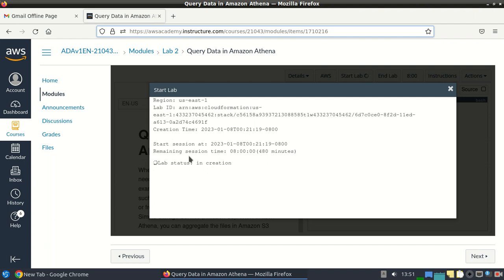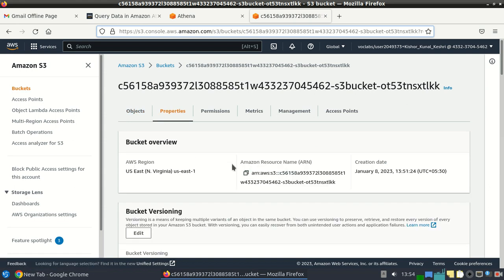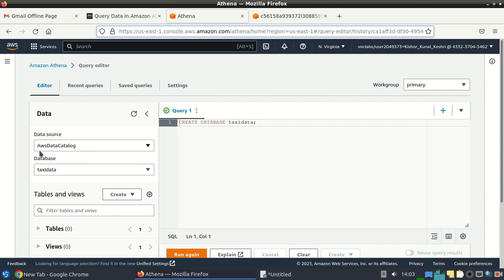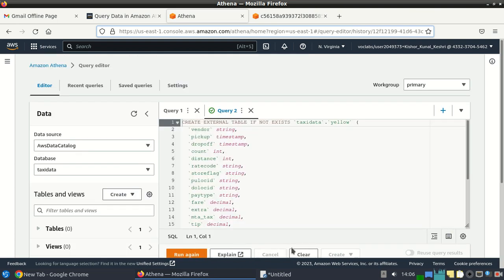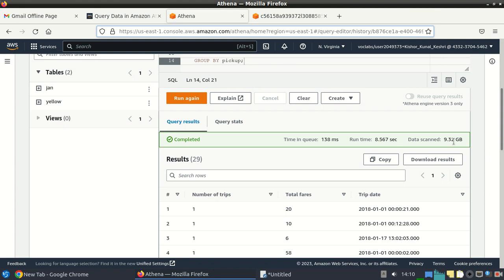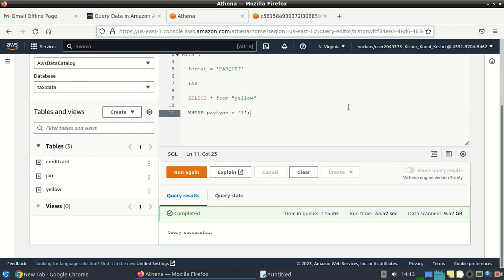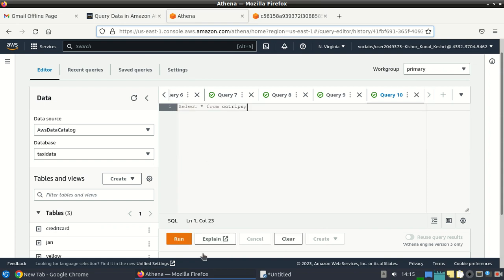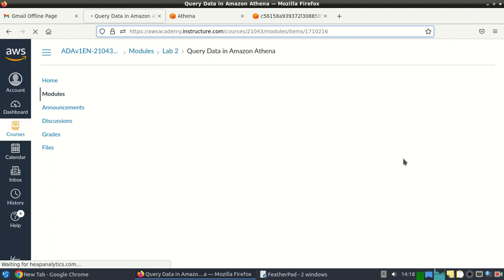Lab 2 Query Data in Amazon Athena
The following SQL query will show the most common pickup location in January
2017.

SELECT pulocid, count(*) AS Frequency
FROM jan
GROUP BY pulocid
ORDER BY Count(*) DESC
Limit 1;

The following SQL query will show the average distance traveled for credit card and
cash trips in January 2017.

SELECT AVG (distance), paytype FROM jan
GROUP BY paytype;